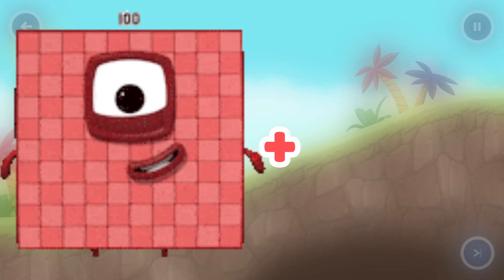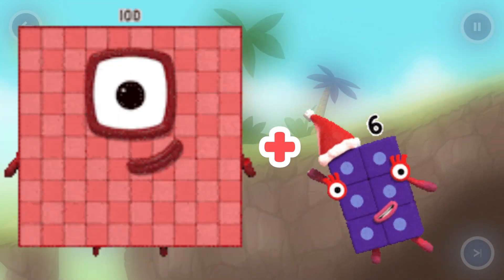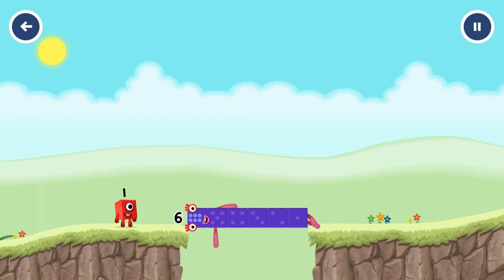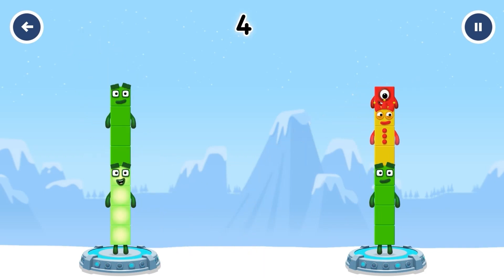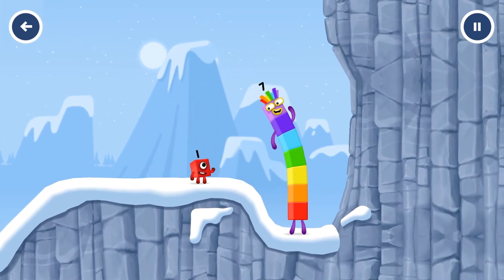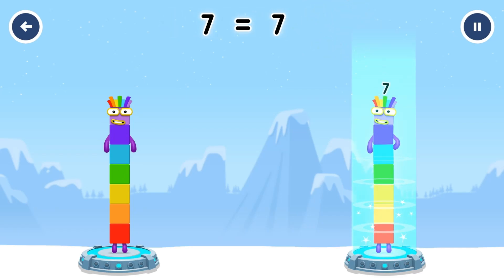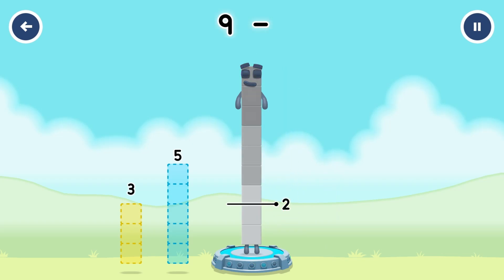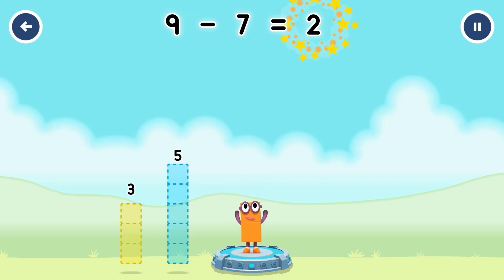Numberblocks Fan-made Video - Skip Counting from 0 - 1000 Learn to Count Up to 1000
Let's play with Nambarblocks and learn new numbers from 1 to 1000. Fun active games for children with numbers.